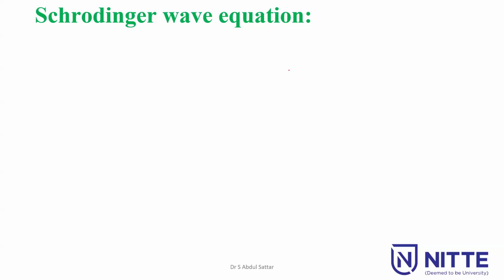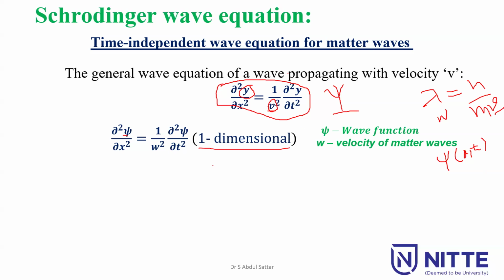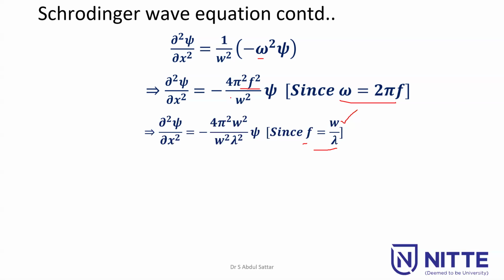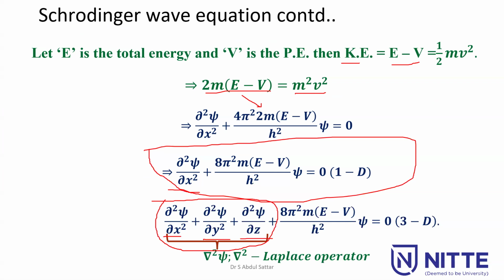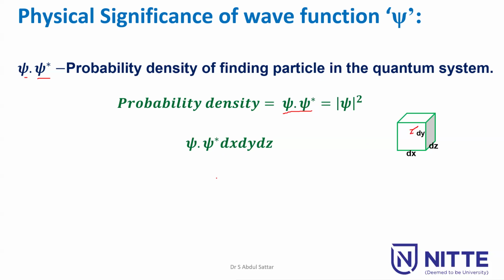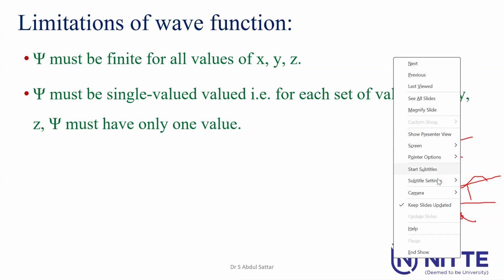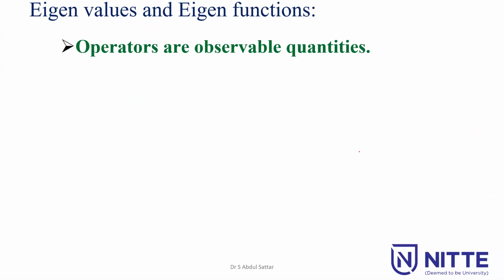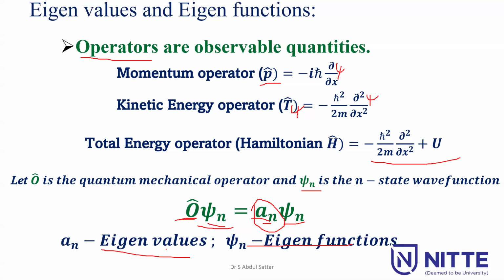Quantum Mechanics Lecture 3